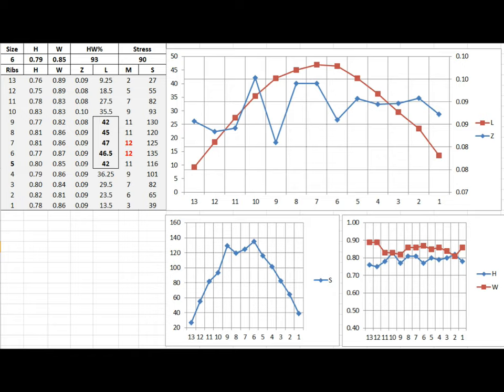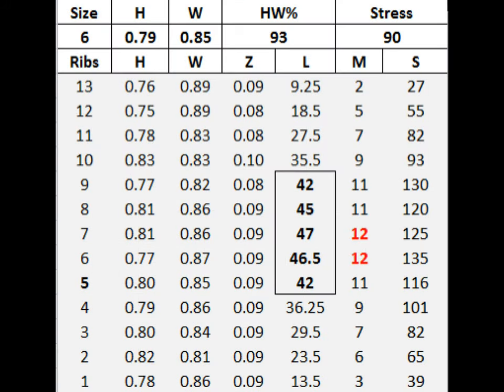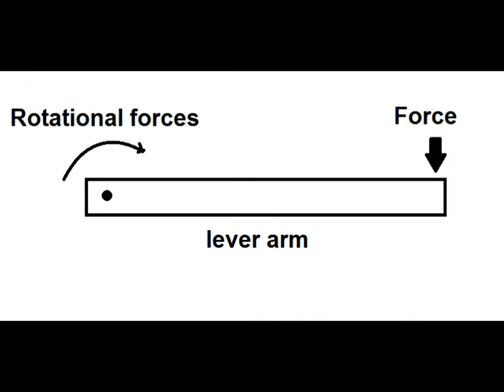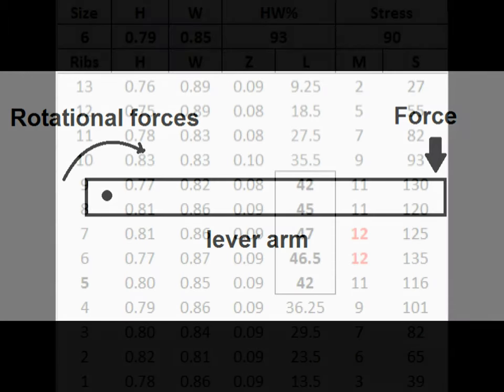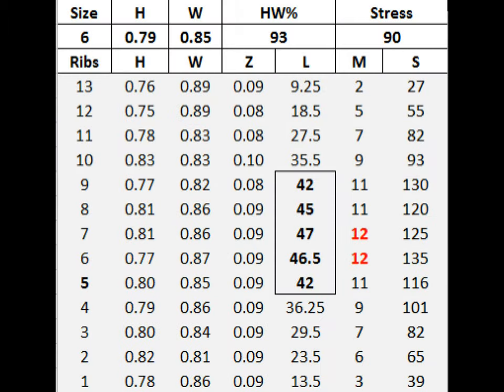Crown Upright Fixing Engineering Mistakes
I show two mistakes found in every soundboard and how i fix them.